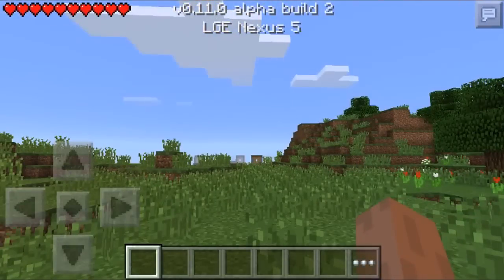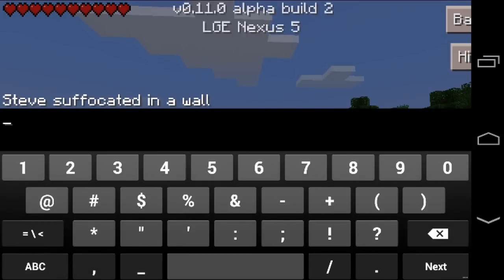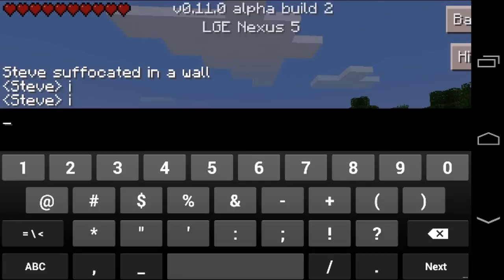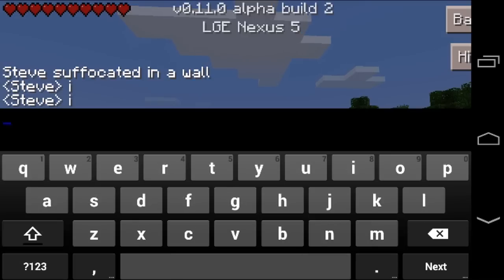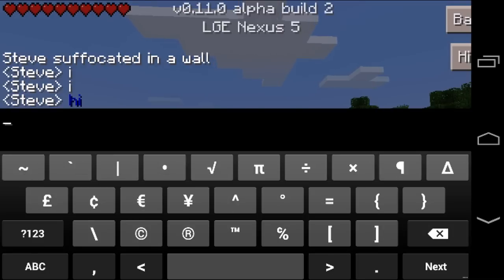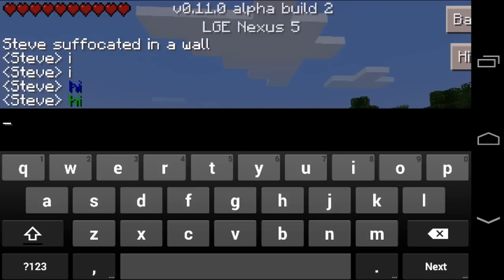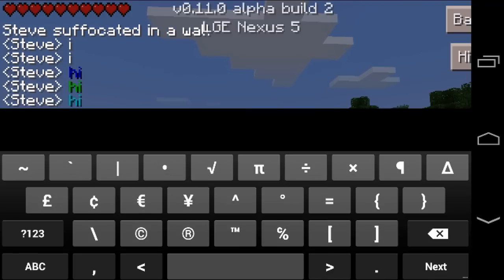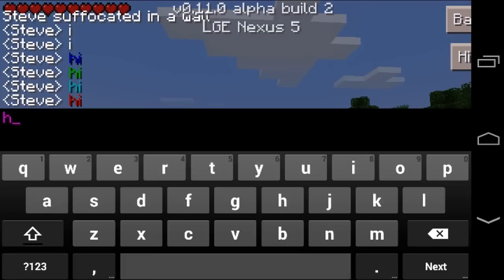0.11 - HOW TO GET COLORED TEXT! - Minecraft Pocket Edition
Get Minecraft PE For Free!